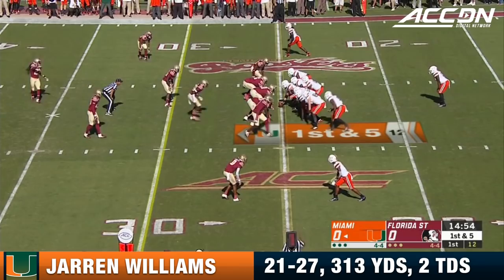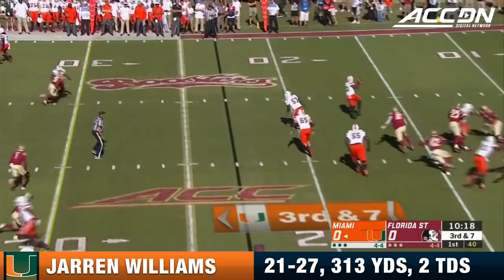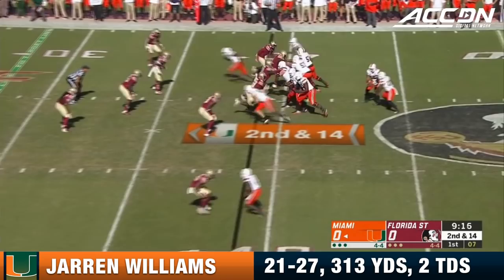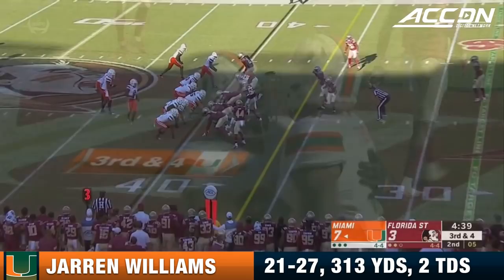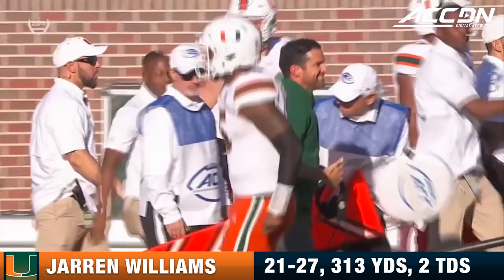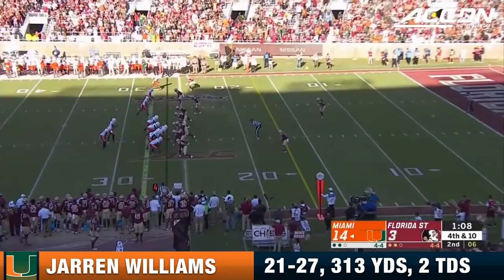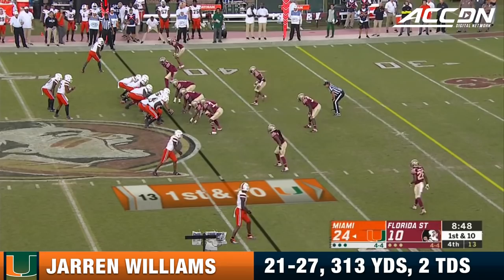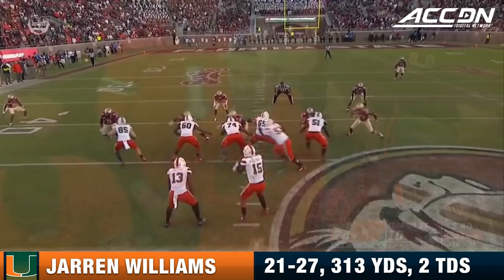Jarren Williams Throws For Career-High While Leading Miami Over FSU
Redshirt freshman quarterback Jarren Williams looked impressive as he led the Miami Hurricanes to a win over Florida State.  In the win, Williams threw for a career-high 313 yard while completing 21 of 37 passed, two of which were deep touchdown throws.